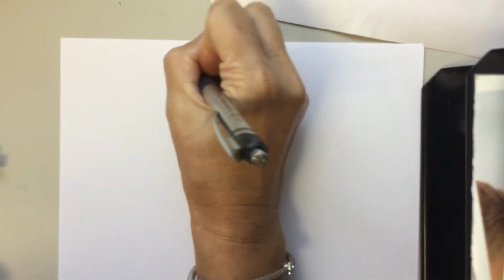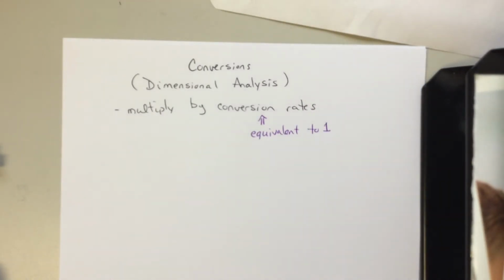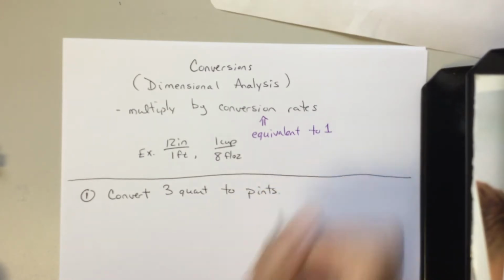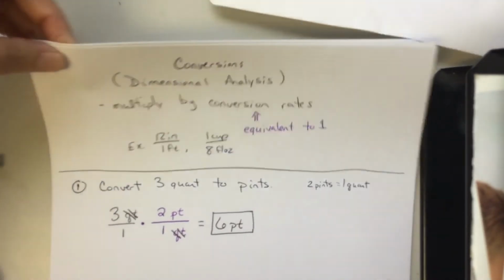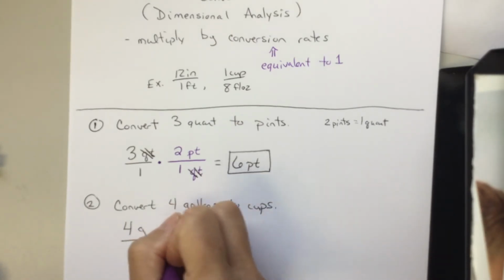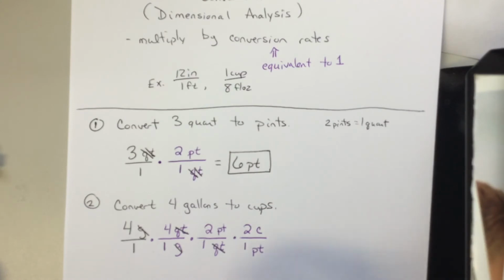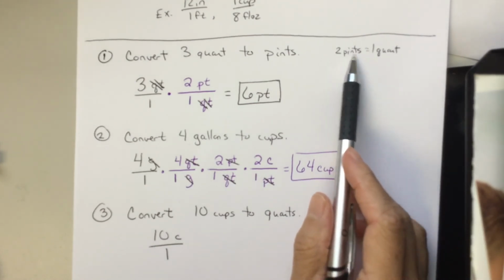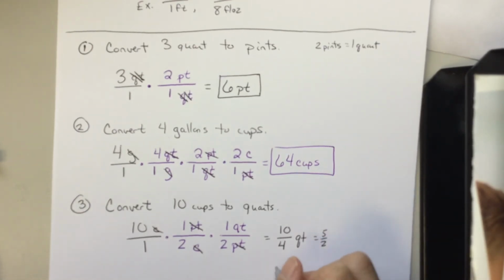Monday 8/24 Video 1 (conversions)